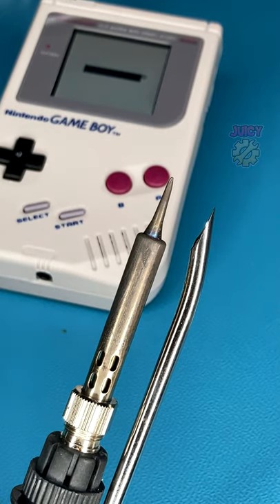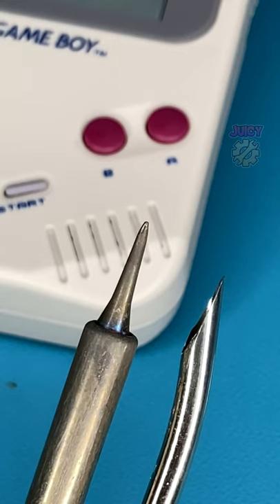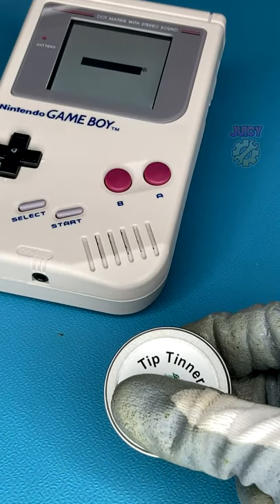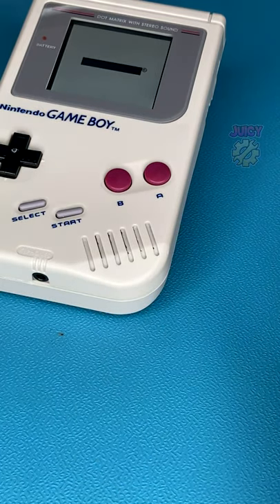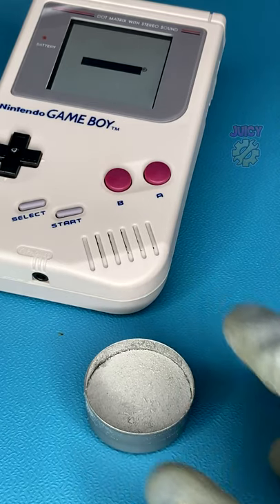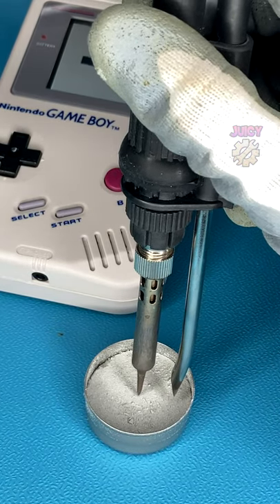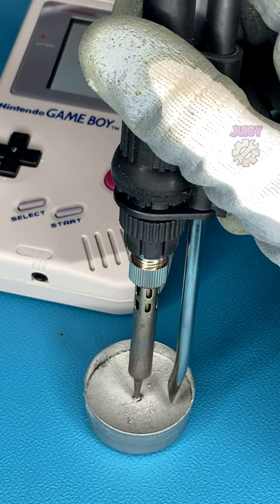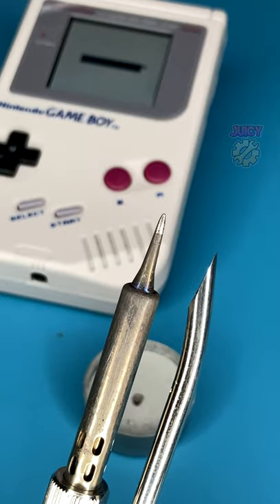Repairing your soldering iron tip - Tip Tinner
In this short video i show you how you can quickly repair a soldering iron tip that is no longer taking solder by using tip tinner. This will save you from buying a brand new soldering iron tip and save you time so you can get back to restoring gameboys! (or whatever you are using a soldering iron for)